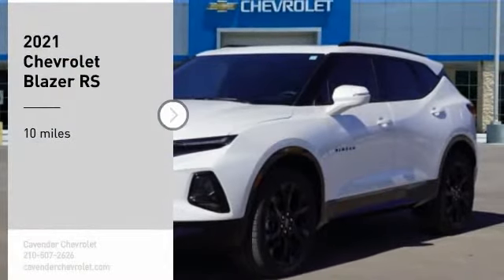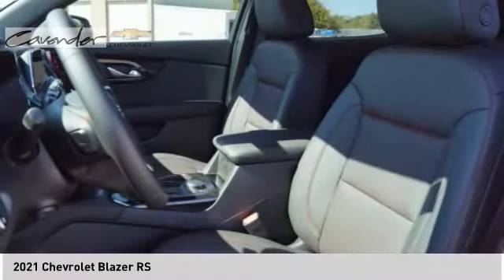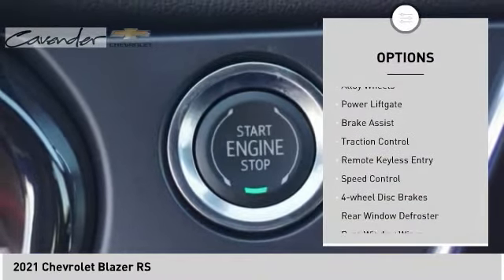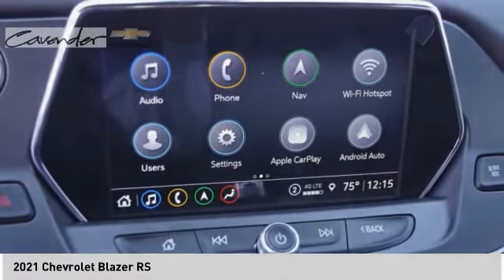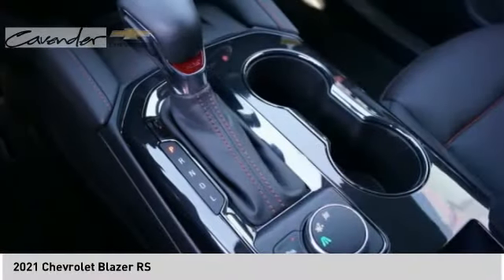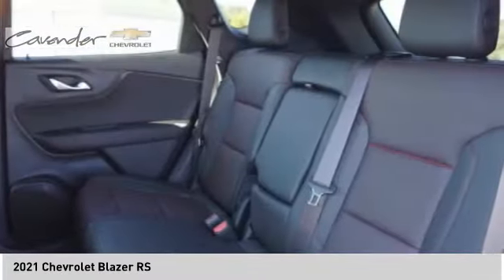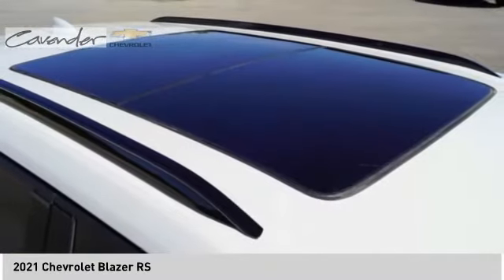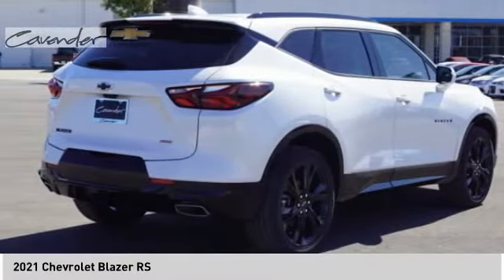2021 Chevrolet Blazer 2119309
2021 Chevrolet Blazer RS

Cavender Chevrolet
30700 Interstate 10 W

Iridescent Prl 2021 Chevrolet Blazer RS FWD 9-Speed Automatic 3.6L V6 SIDI DOHC VVT  20/27 City/Highway MPG Price does not include tax, title, license or document fees. Price does include: $500 - Chevrolet Consumer Cash Program. Exp. 11/02/2020